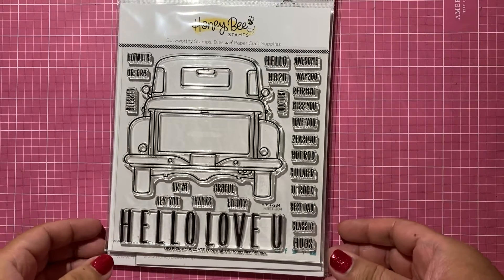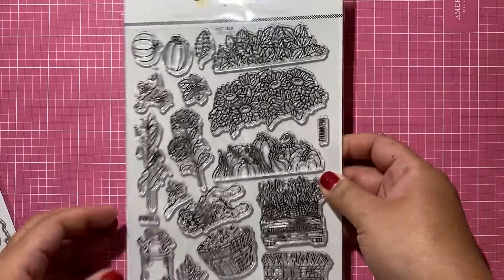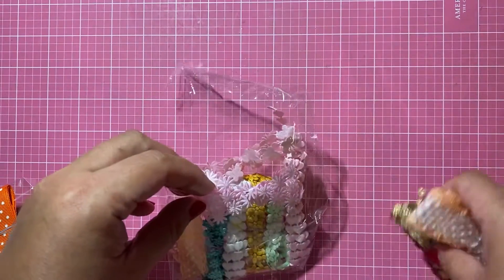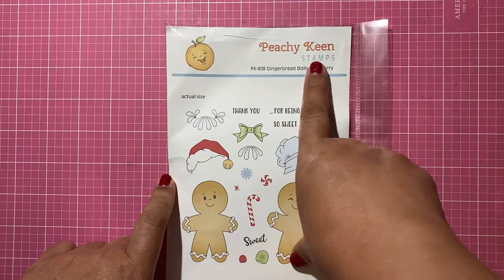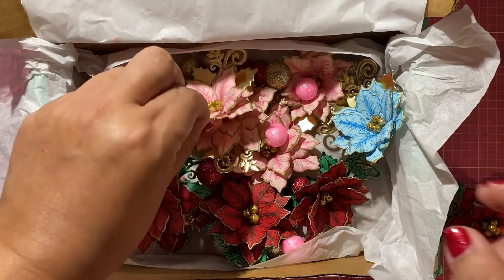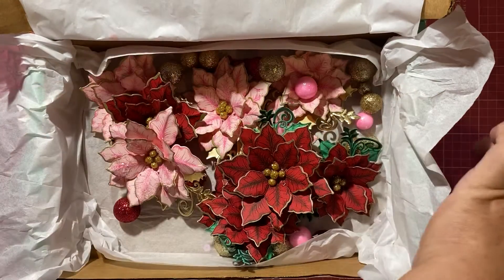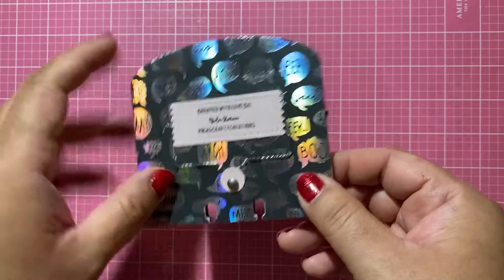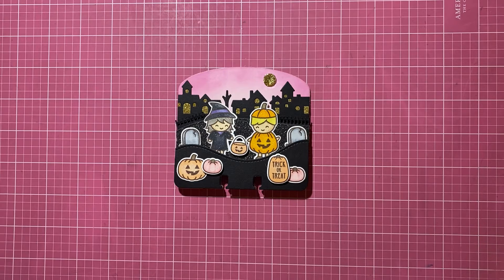Happy Mail from Yola and Small Business Haul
Yola on IG @yolascraftycreations

Poinsettias by Wandy @wandyssweets

Trim packs by Vanessa @sparklingghoul